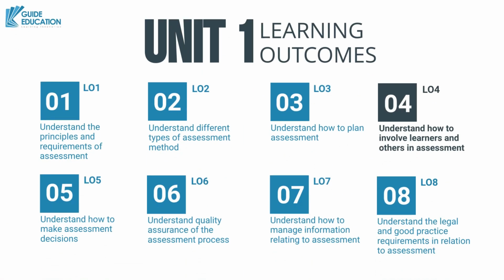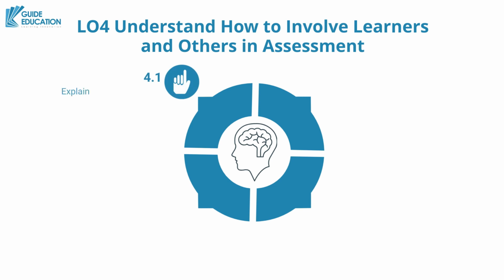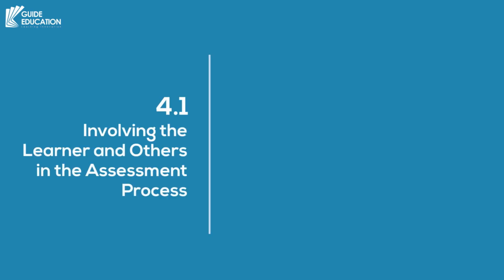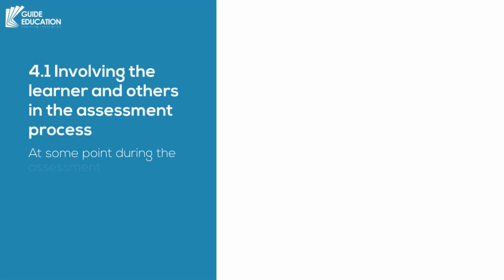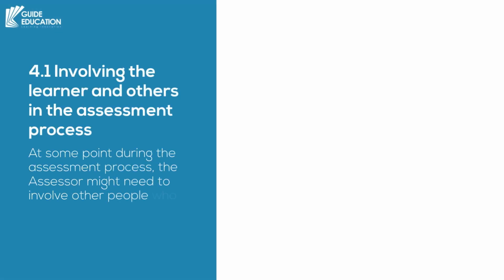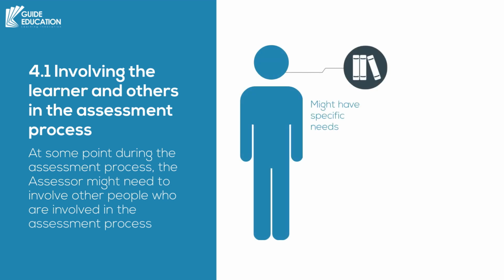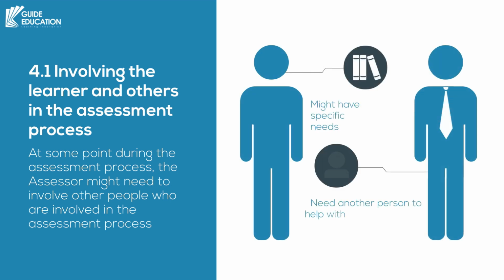𝐀𝐕𝐀: 𝐔𝐧𝐝𝐞𝐫𝐬𝐭𝐚𝐧𝐝 𝐇𝐨𝐰 𝐭𝐨 𝐈𝐧𝐯𝐨𝐥𝐯𝐞 𝐋𝐞𝐚𝐫𝐧𝐞𝐫𝐬 𝐚𝐧𝐝 𝐎𝐭𝐡𝐞𝐫𝐬 𝐢𝐧 𝐀𝐬𝐬𝐞𝐬𝐬𝐦𝐞𝐧𝐭 𝟏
Video Summary:

This video talks about how to involve learners and others in assessment.

It is important to recognise the needs of our learners when we involve them in the assessment process. We should also consider our students’ current level of knowledge, understanding, skills and experiences. Involving learners in the assessment process is a way of helping them manage and take ownership of their learning.

Find out more about these through this course. This video is part of our fully remote video-based AVA qualification, which helps you or your staff master roles and develop a career.

You can also try some of our CPD-accredited content for free by clicking the link below and signing up